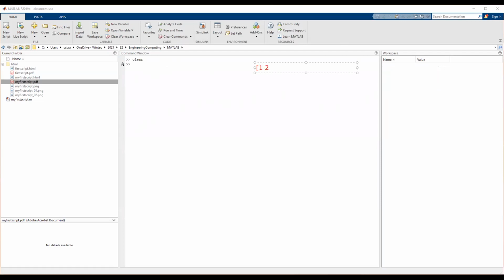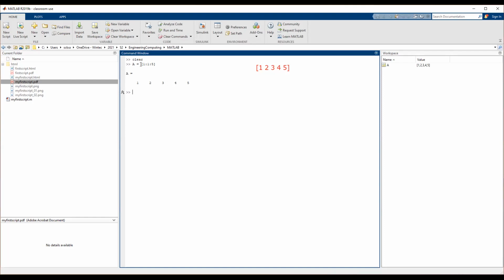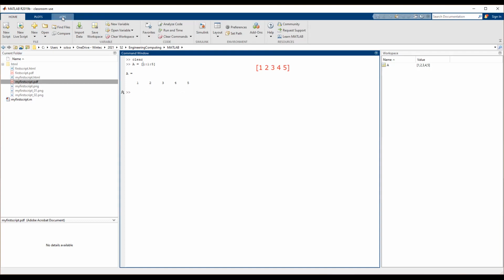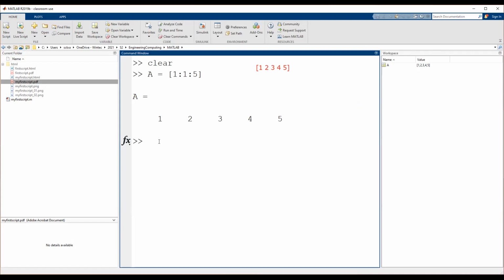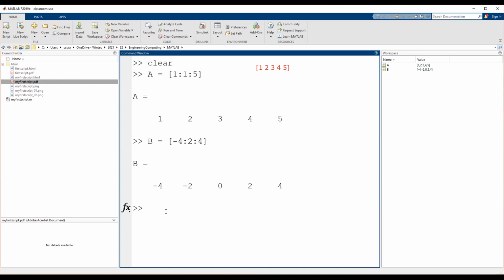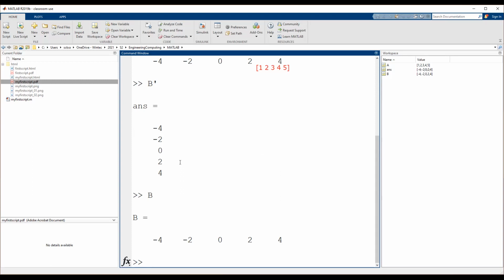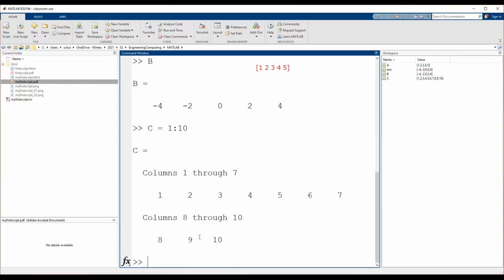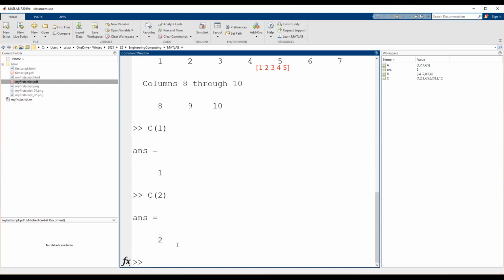Matlab Vectors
video explains how you create basic vector with MATLAB